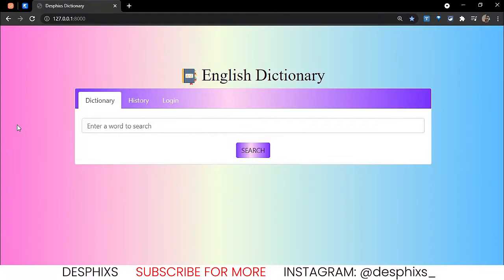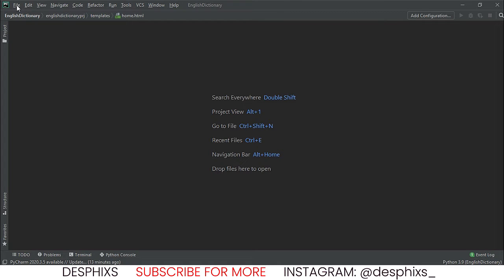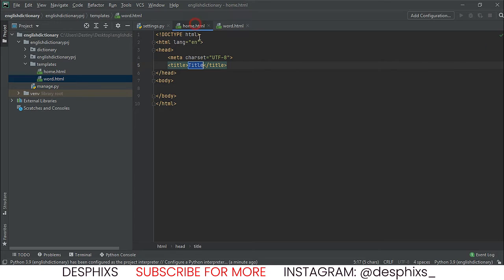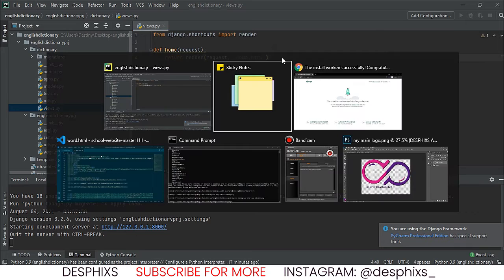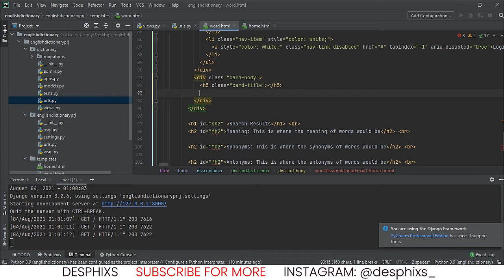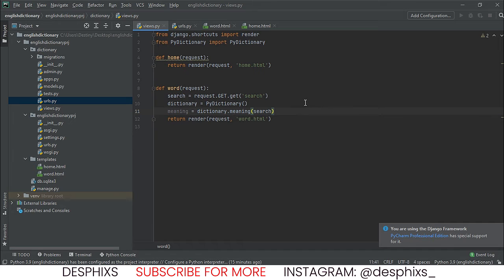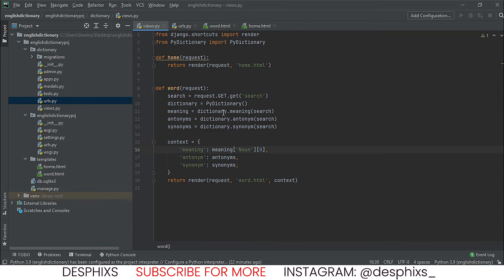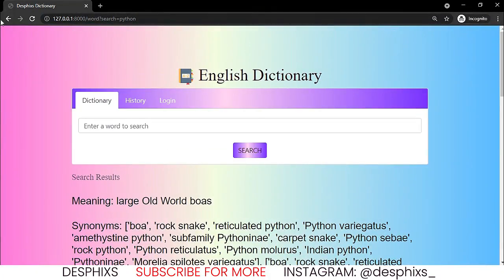How to build an English Dictionary with Django framework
Hello Guys in todays video I would be showing how to build an English dictionary with Django framework and its gonna be fully functional, it can get the synonyms and antonyms of any word

⭐️ Tags ⭐️
python programming
python download
python snake
python tutorial
python ide
python app
python app for android
python animal
python app for pc
python array
pythonanywhere
python anaconda
python apk
python basics
python ball
python books
python backend
python code
python crash course
python compiler
python classes
python coding for beginners
python certification
python documentation
python dance
python dictionary
python download for windows
python developer
python data types
python diamond
python d
d python re
python37_d.lib
python d f
python 39d.lib
python exercises
python extension for visual studio code
python en